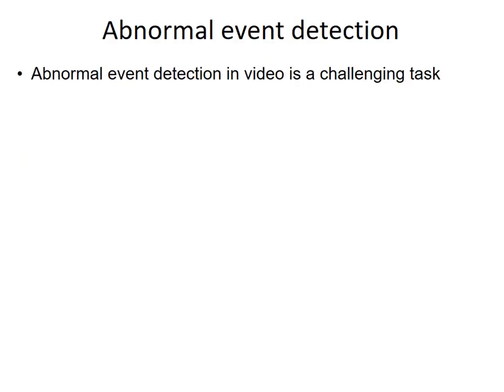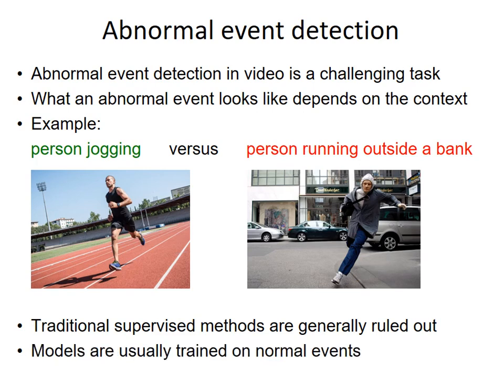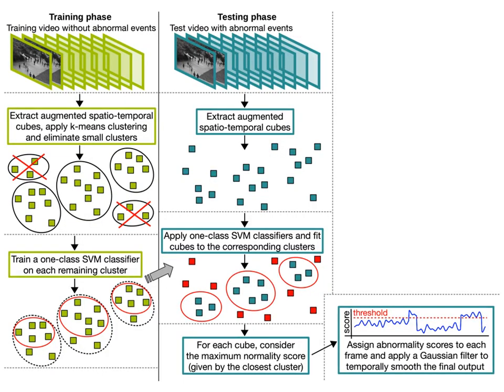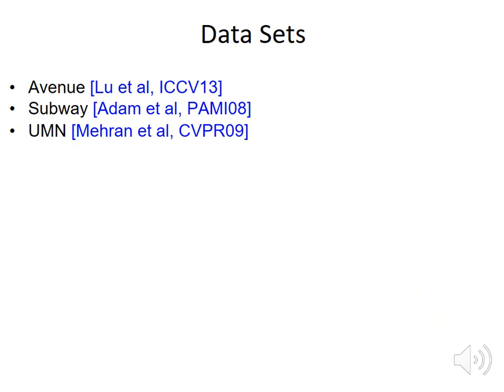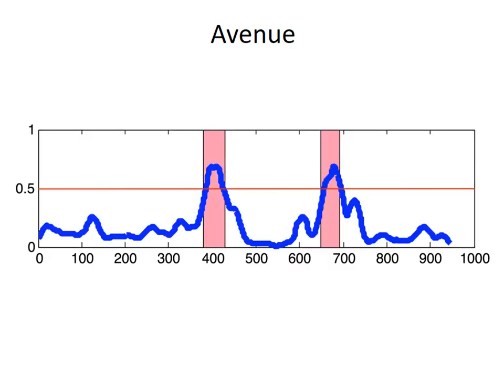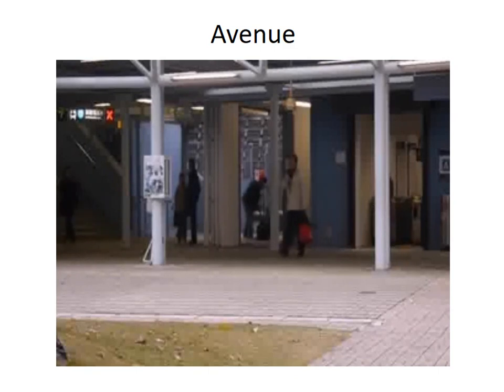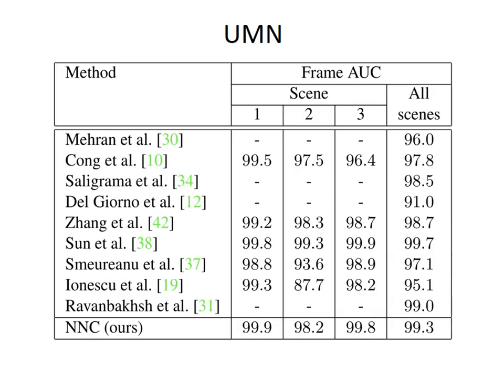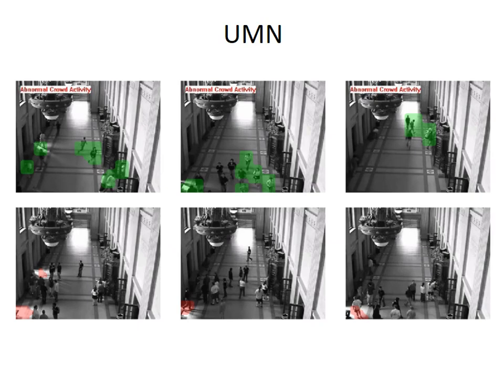Detecting abnormal events in video using Narrowed Normality Clusters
Our oral presentation for WACV 2019